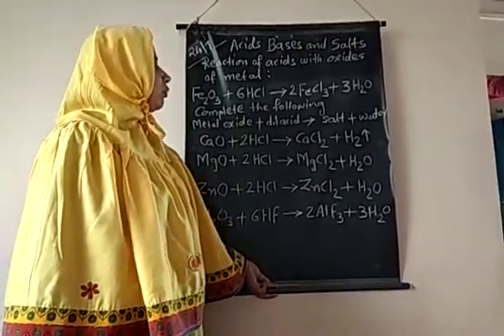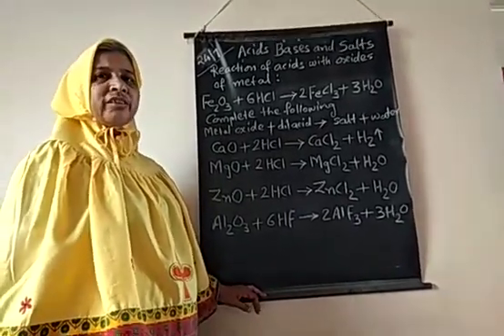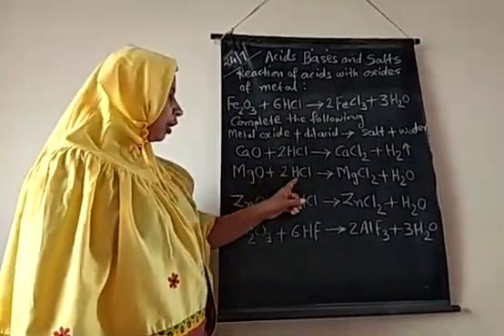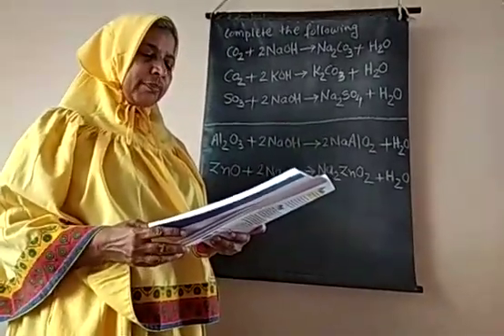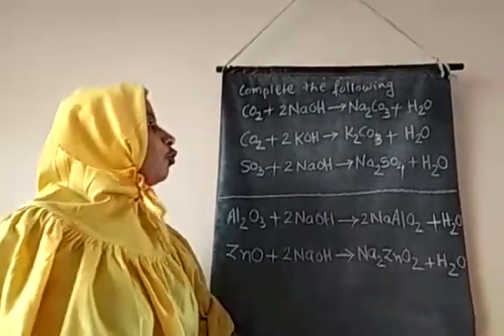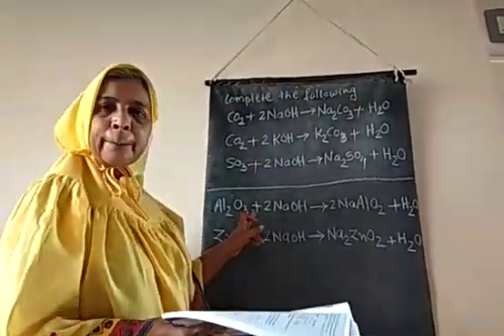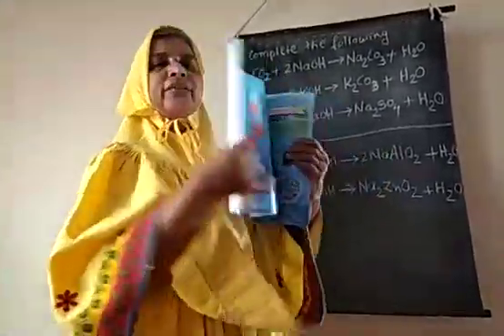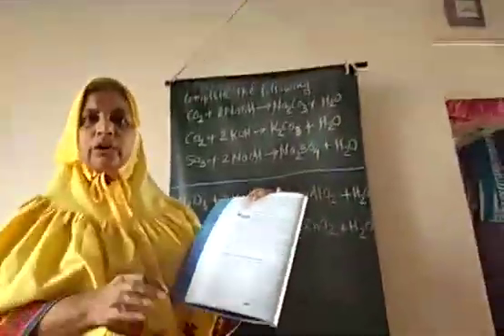Acid Base And Salts: Reaction Of Acids with Oxides Of Metal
Sakina Mam